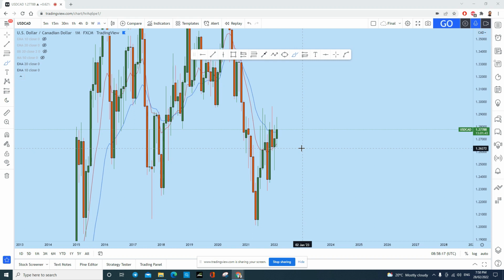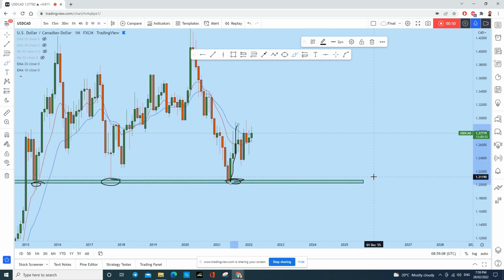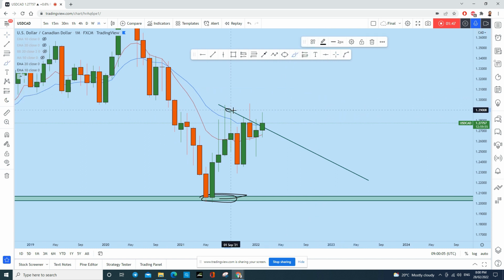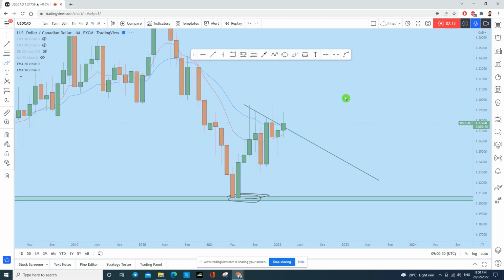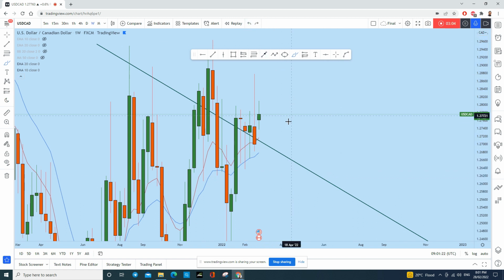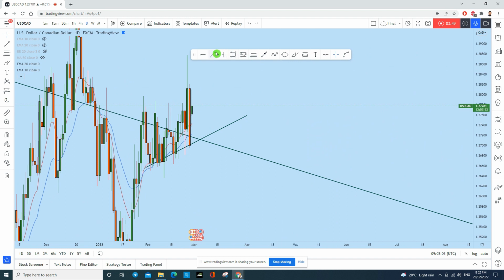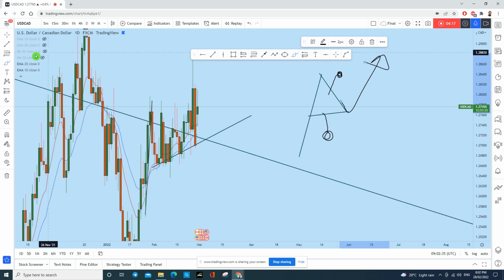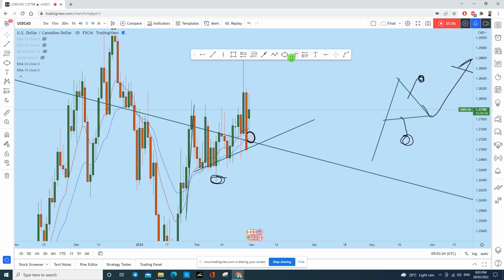USDCAD Live Analysis Today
This is a complete multi-timeframe analysis and live forex trading setup of USDCAD